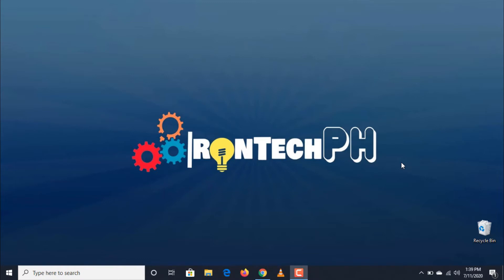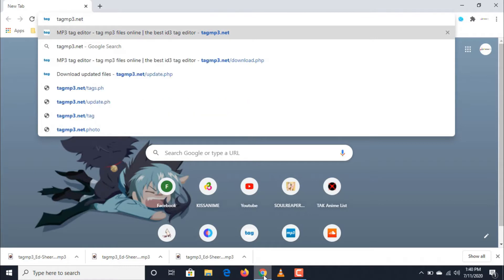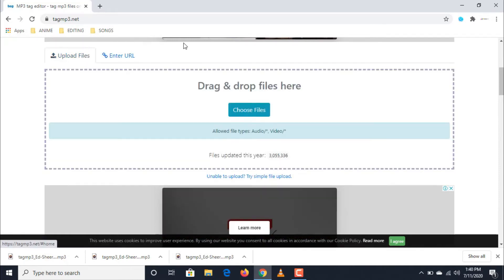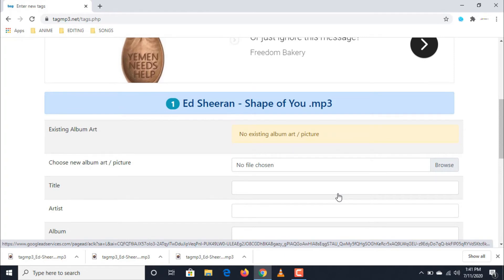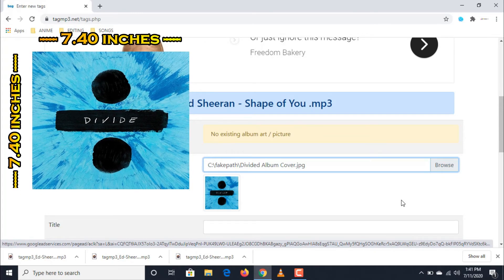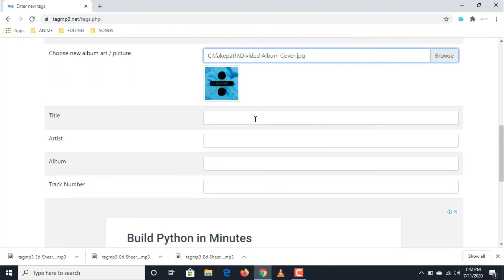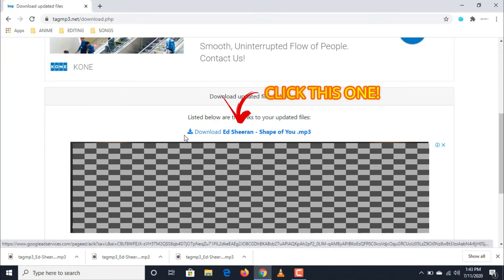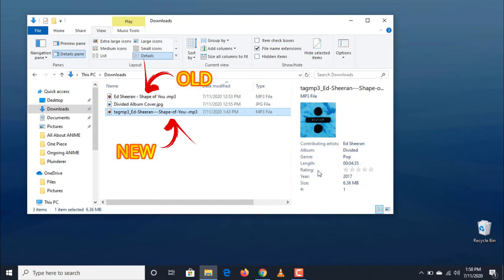How to Change Album Art Cover and Music Details Online by Using this Website? QUICK TIP TUTORIAL!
This QUICK TIP TUTORIAL shows how to Change Album Art Cover and Music DetailS Online.

2. Any Audio File or Song (RECORDED/DOWNLOADED)
3. Laptop/PC/Mobile Phone
4. Album Art Cover must be resized with the Height and Width of 7.40 inches both sides.

These tutorial are intend as an general overview of the features.
So if you have any question, comment it down below and I will do my best to answer it all.